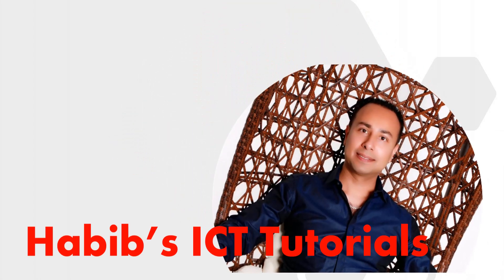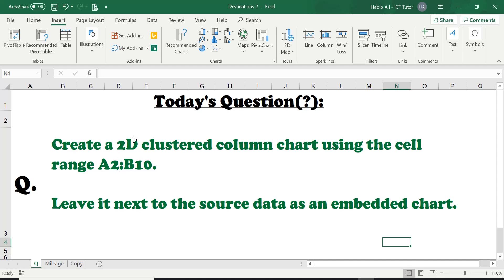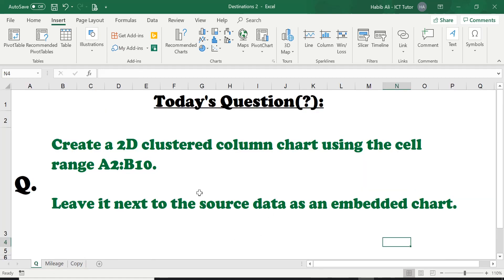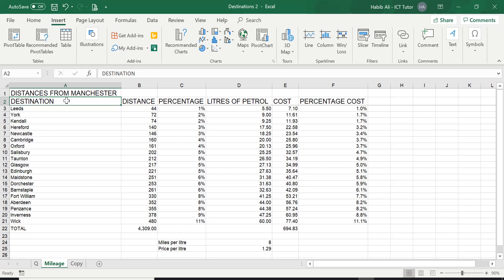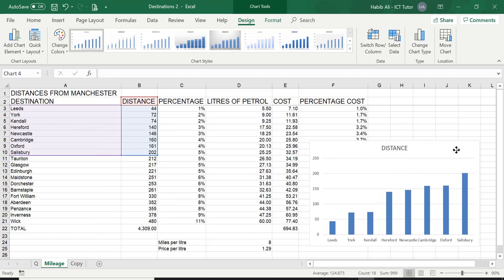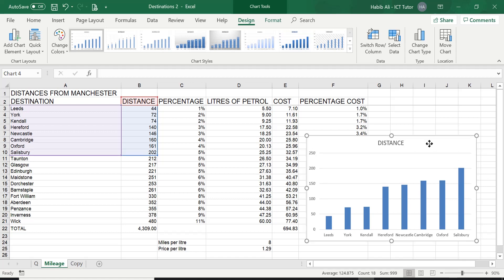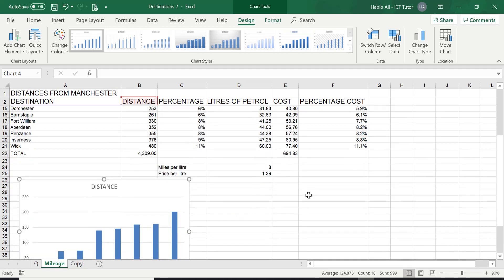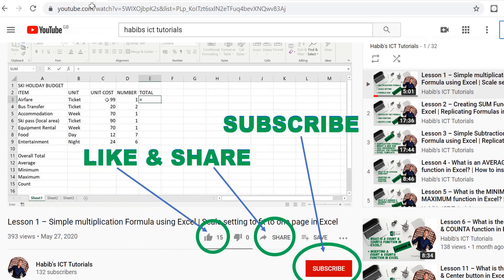Lesson 33 - How to insert an Embedded Clustered Column Chart in Excel | What is a Clustered Chart?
In this lesson, I’m going to be showing you how to:
- Understand what is a CLUSTERED column chart in excel
- Insert a CLUSTERED column chart in excel
- Understand what is an EMBEDDED chart in excel